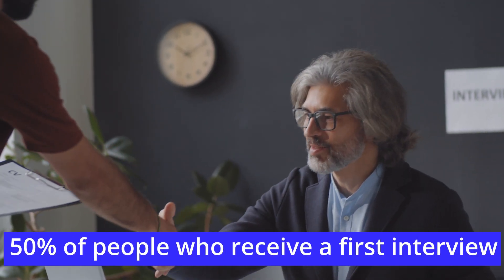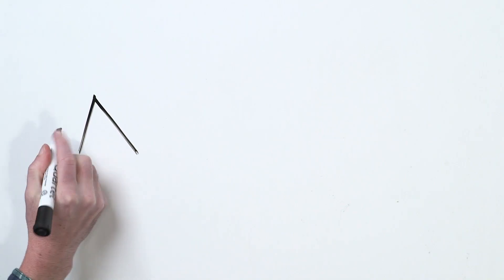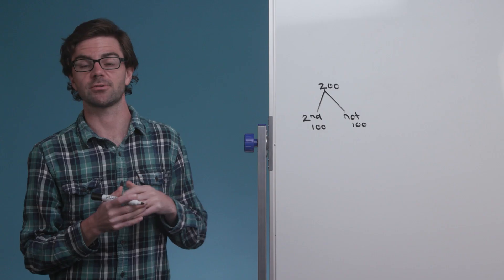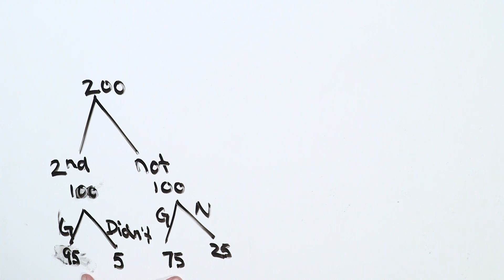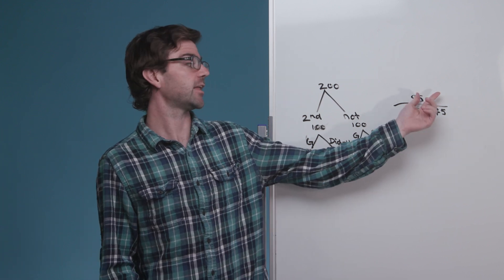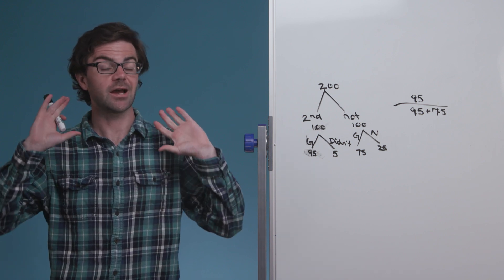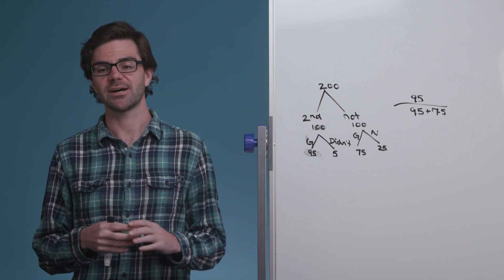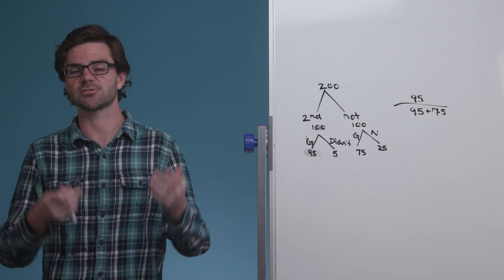How to answer one of Amazon’s popular data interview questions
What’s the probability that you’re going to get a second interview? Break down this common data interview question with Udacity instructor and real-life data scientist Josh Bernhard.